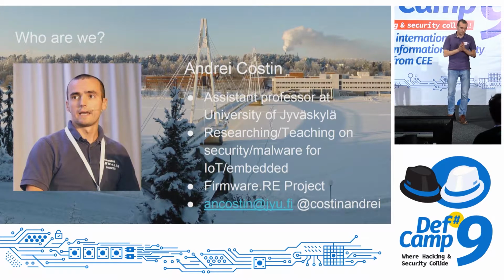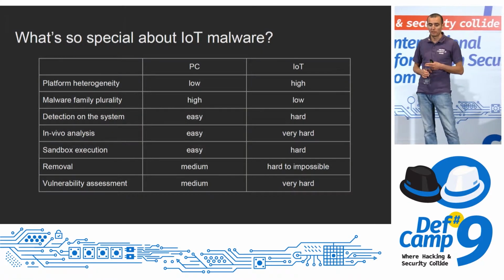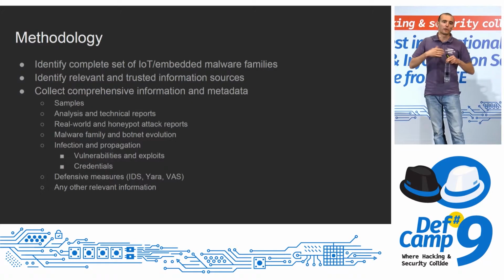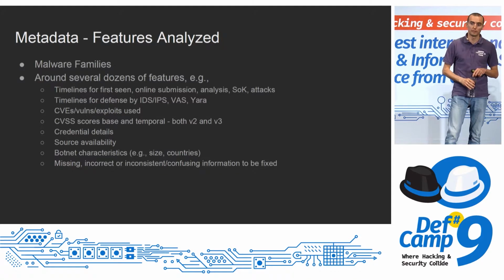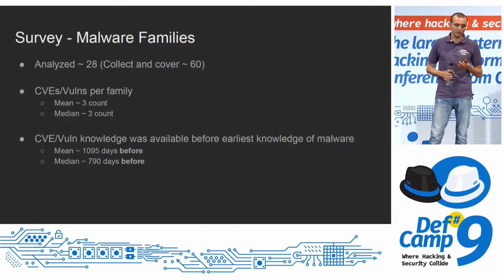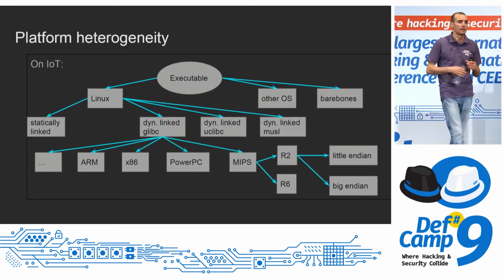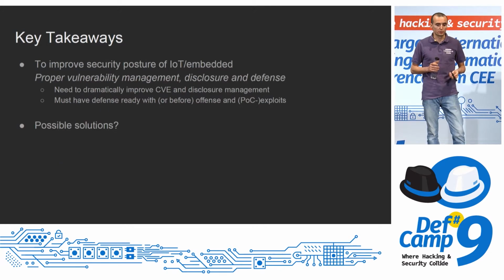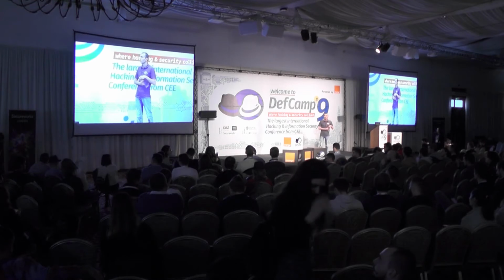IoT Malware: Comprehensive Survey, Analysis Framework and Case Studies at DefCamp 2018